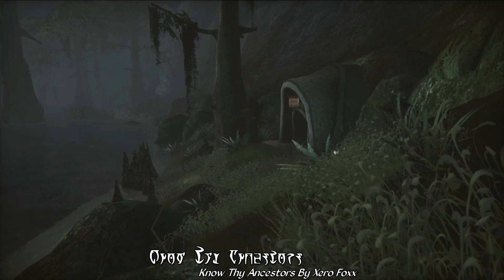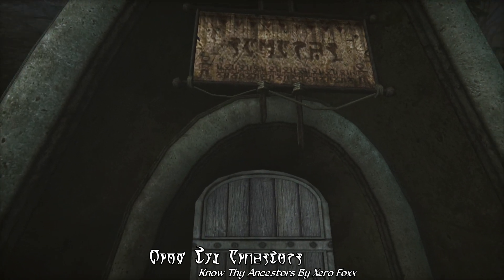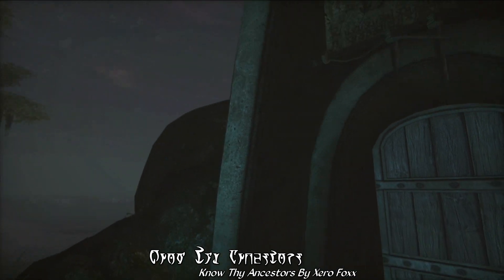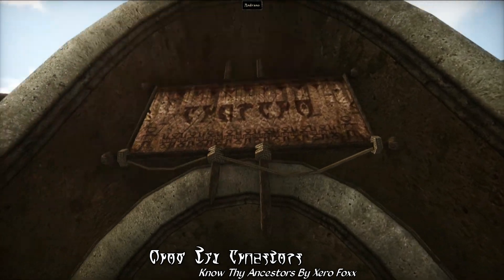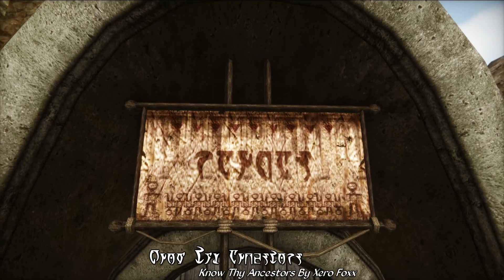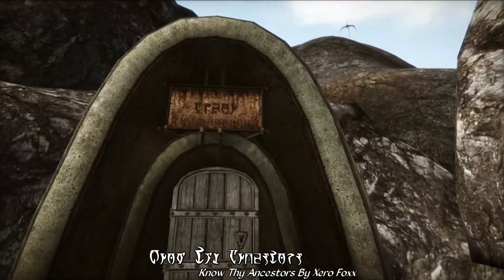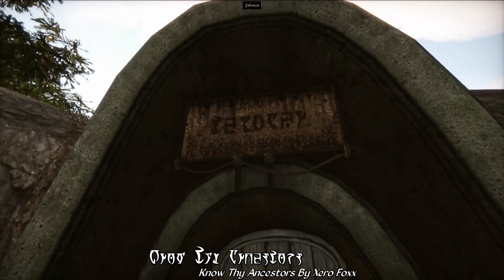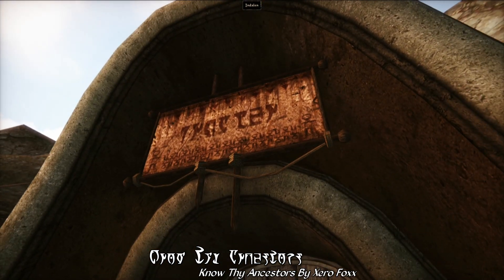Morrowind Mod of the Day EP61 - Know Thy Ancestors Showcase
For our Friday Mod of the Day today, we're highlighting Know Thy Ancestors by Xero Foxx, a rather minor, but rather immersive mod that goes through and adds unique banners to each and every ancestral tomb in the vanilla game. These banners can be found hanging over the entrance of each tomb with the name of the family they belong to stitched across in Daedric lettering. This isn't a huge gameplay addition or anything, but it's the kind of atmospheric world detail that just makes the game-world feel a little more complete, and if that's something you're looking for, this is a great little mod to check out here!

The music in this video is from Morrowind Music Overdose by Jon Babb.